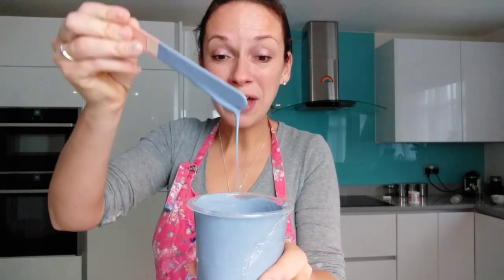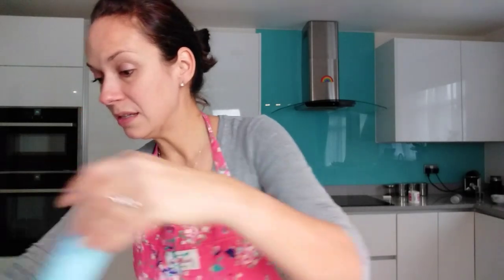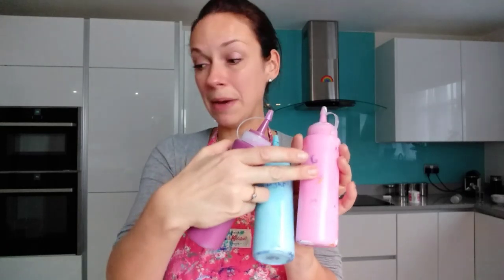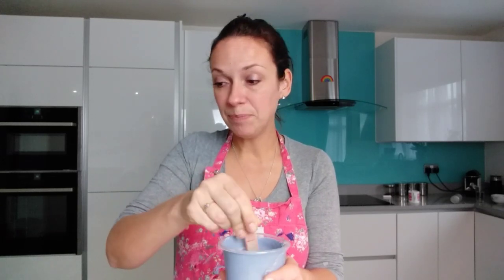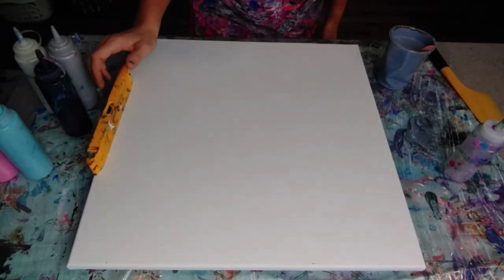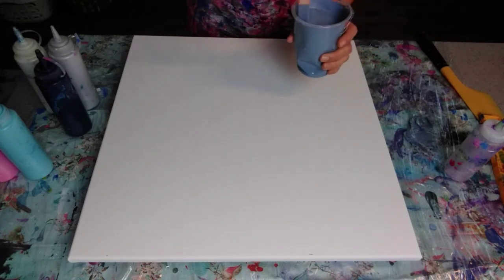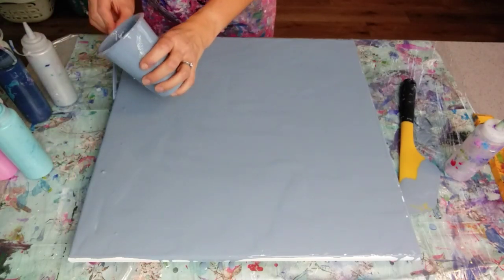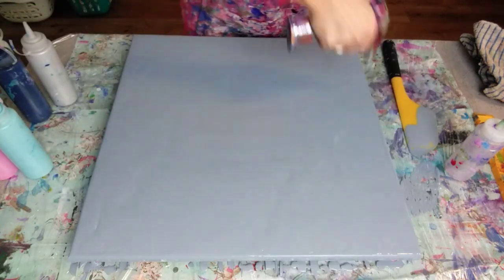'Cherry Blossom 2' Pretty Pink Dutch Pour, acrylic fluid art, paint pouring, abstract art